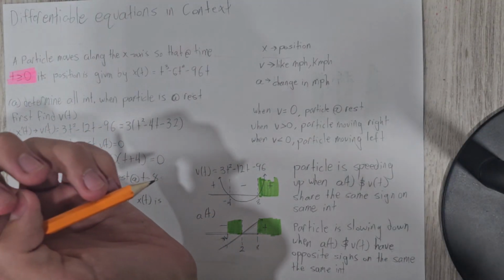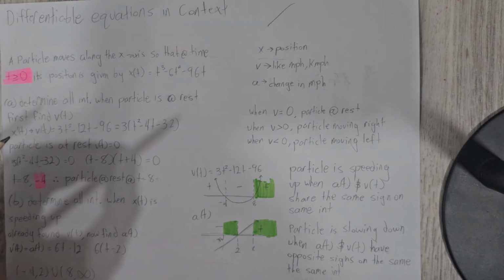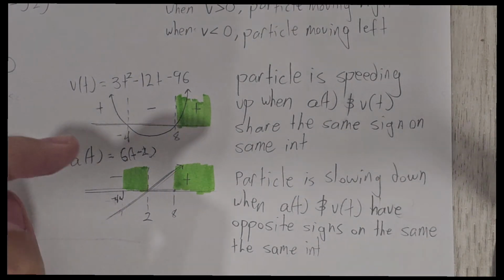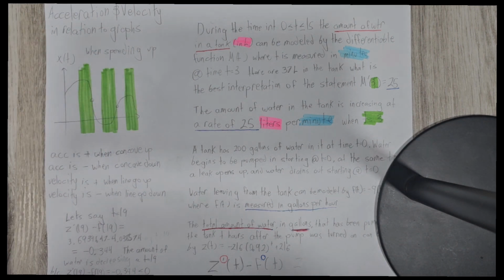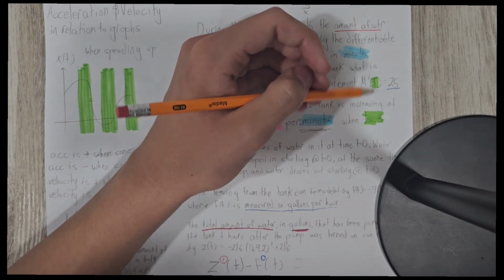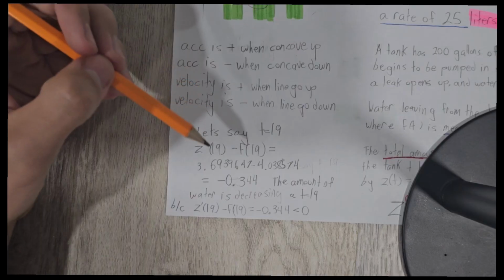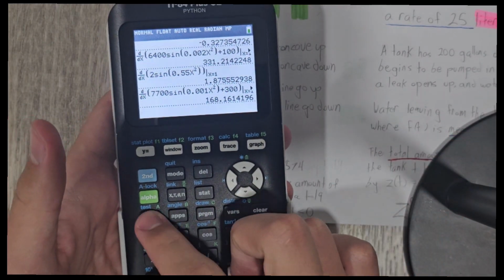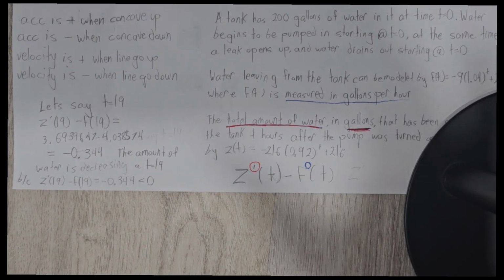Derivatives in context